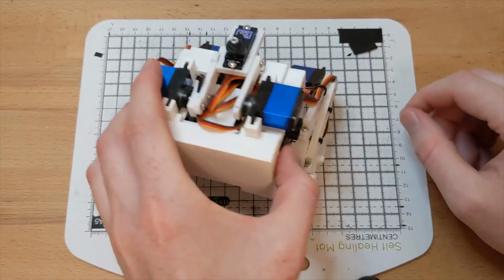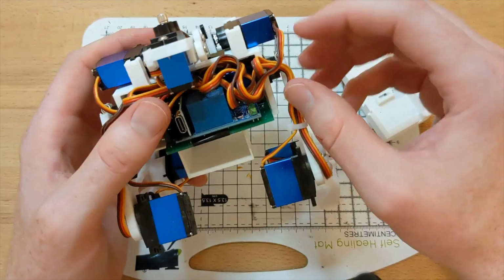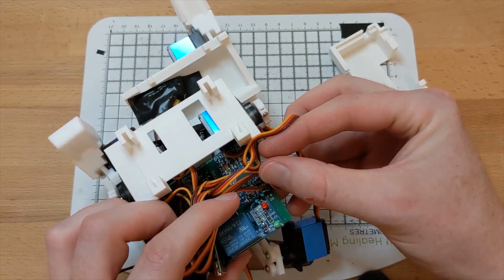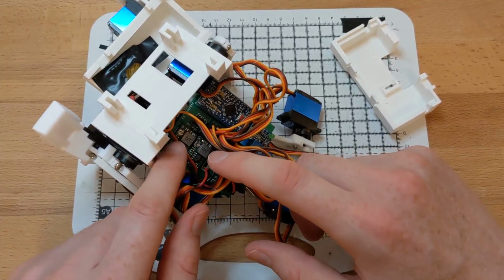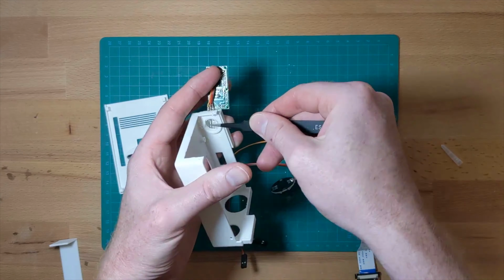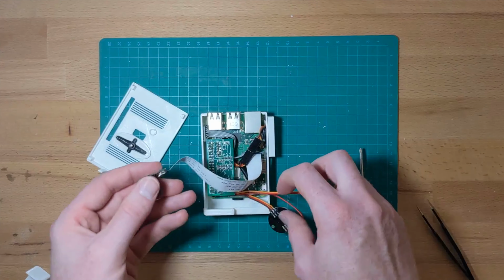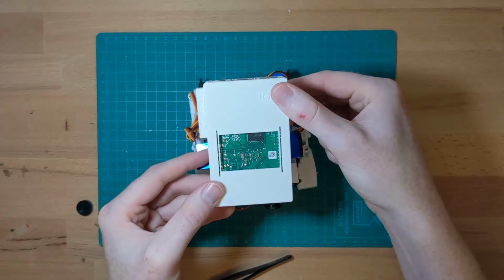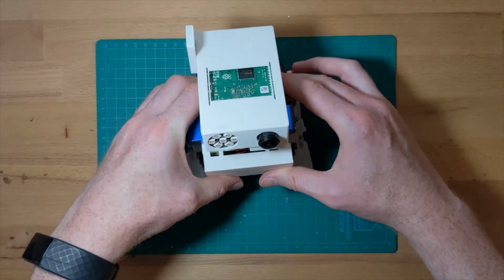Companion Robot: Part 2 - Construction and Teardown - Raspberry Pi | Arduino | DIY Robotics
This is part two of the video series covering the construction of this companion robot. In this video I take apart and rebuild the robot and explain the components and construction.

This robot uses Raspberry Pi and Arduino in a 3D printed body and is capable of facial detection, facial recognition, motion detection, audio input, audio output via a buzzer and motion via 9 MG92B micro servos.